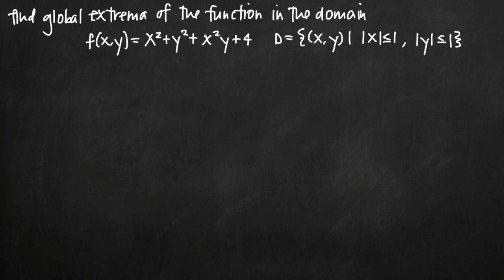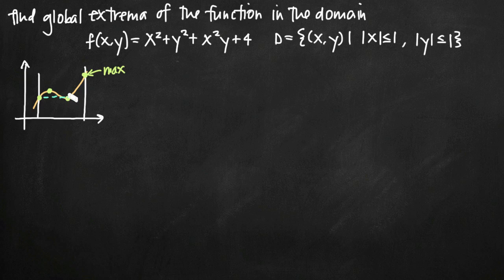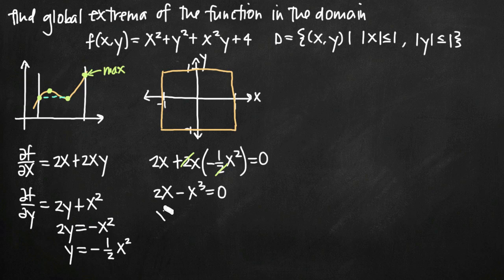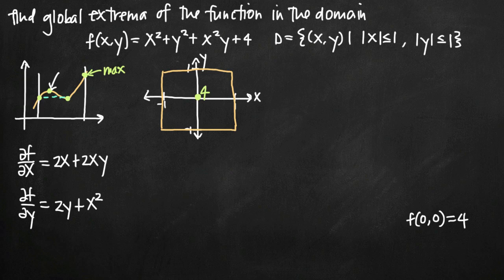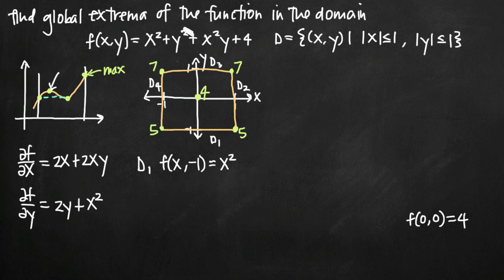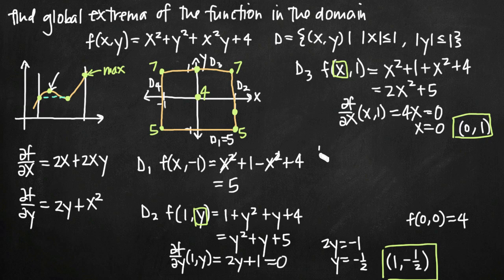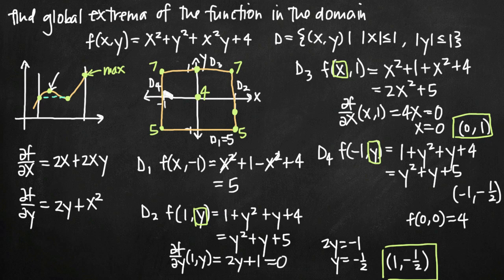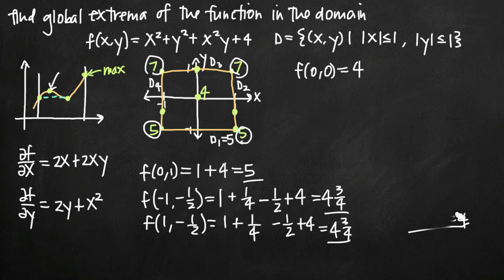Extreme value theorem, extrema in the set D (KristaKingMath)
Learn how to find global extrema of a multivariable function which is defined for the set of points D, or in the domain D. You'll need to look for critical points in side the set, at the corners of the set, and along the edges of the set. Then you'll need to evaluate those critical points in the original function to identify maxima and minima.